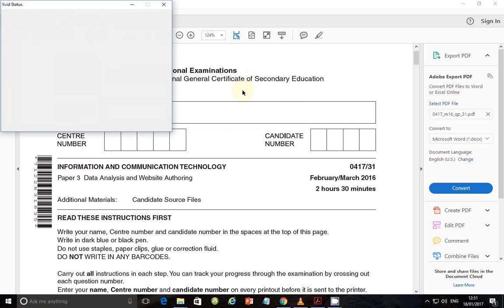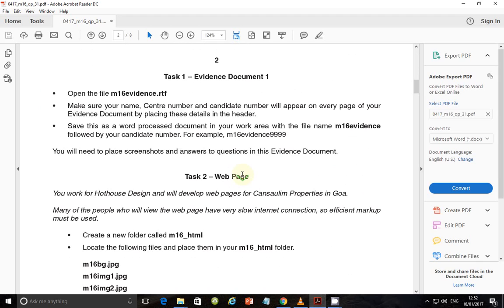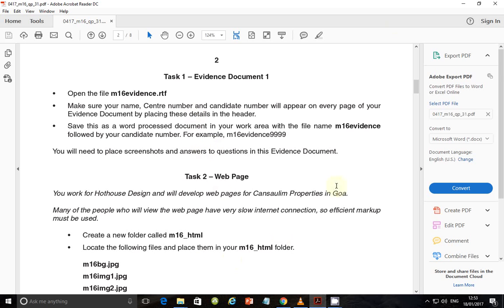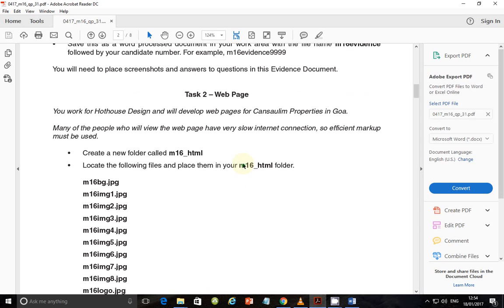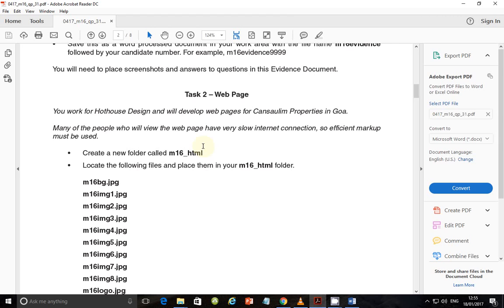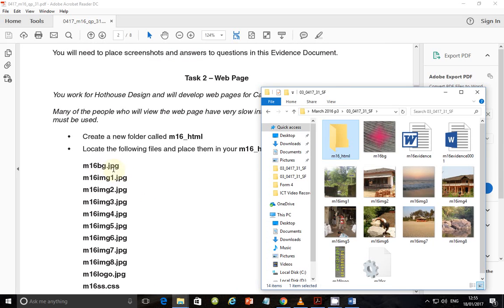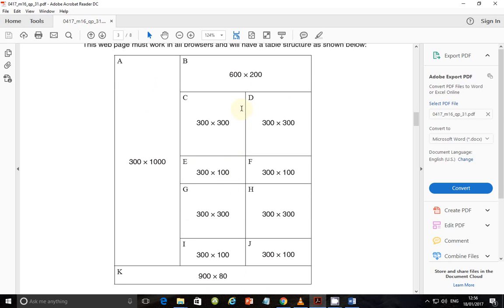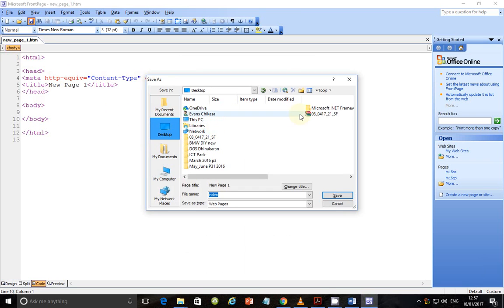IGCSE ICT February March Paper 31 2016 Web Authoring Part 1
In this video, I solve questions from the IGCSE ICT February/March 2016 Paper 31, a section of Web Authoring. Learn how to tackle questions in this simple but effective tutorials.